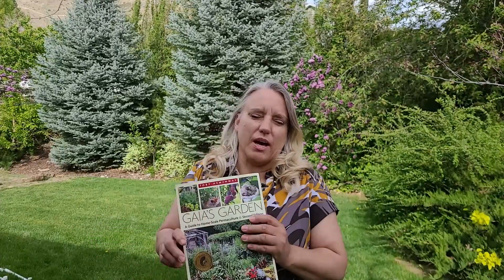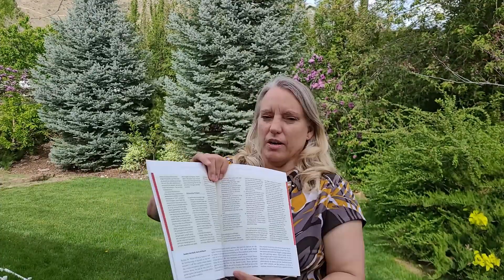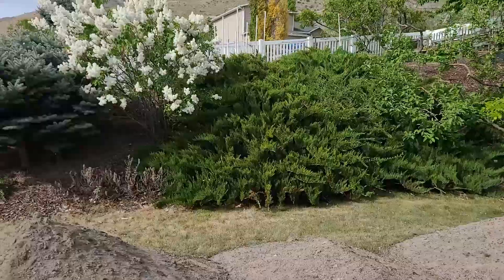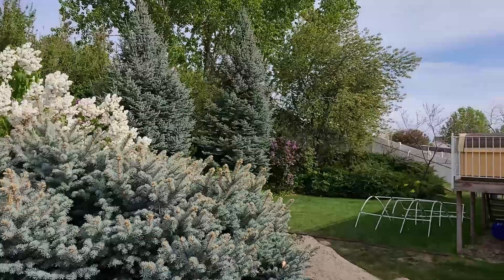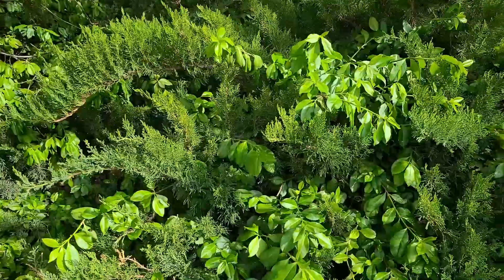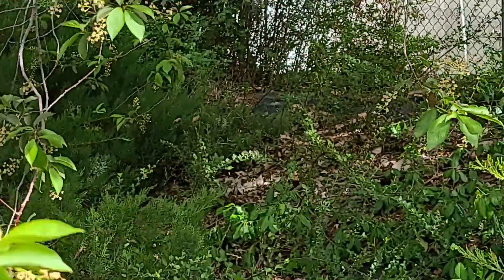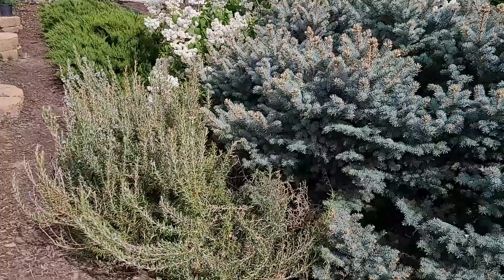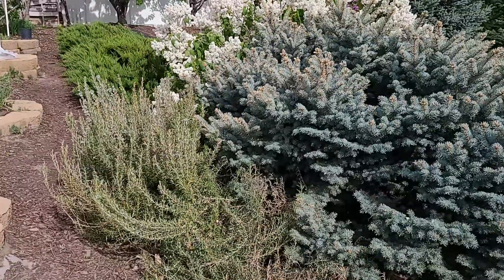What is Permaculture and Can I use its Principles in My Landscape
I have been looking into Permaculture and wanted to see if any of the principles of permaculture could be used in my yard.  I found the principles used in Permaculture are useful and I have been using many of them without knowing it.  This video goes through each one found in the book called "Gaia's Garden".  Hopefully you will find this video useful and see if you can use any of these principles in your yard.

This will be the first in a series of videos discussing Permaculture.